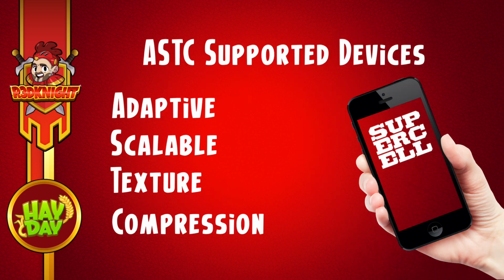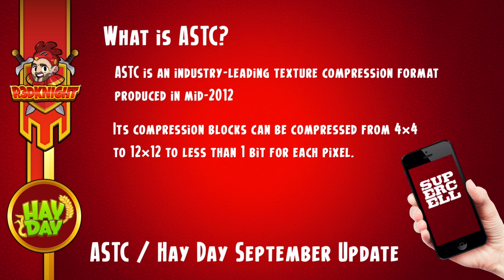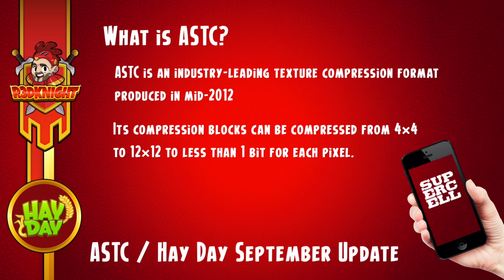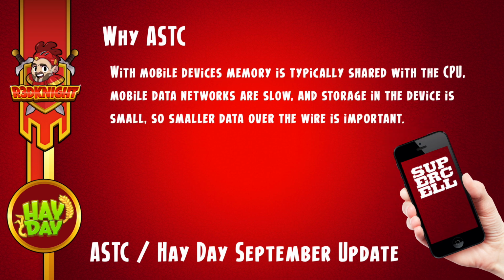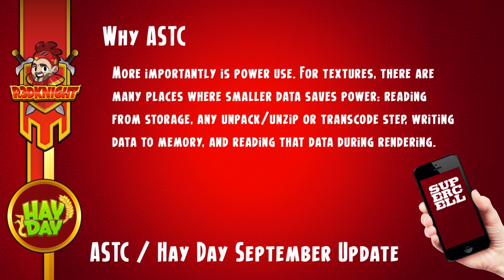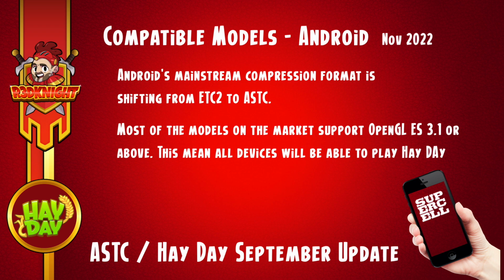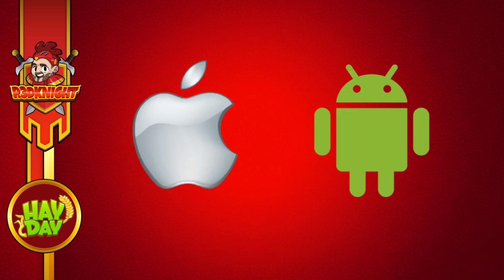Hay Day - ASTC Update, Q&A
HAYDAY R3DKNIGHT - Hay Day - ASTC Update, Q&A has r3dknight going over what ASTC is and how it will affect the game from the update. Small data packages, faster downloads, better compression, less power usage and better for us. Both Apple and Android devices should be fine.

Please Use Code R3DKNIGHT before all game purchases in the shop as it supports me a lot and thank you in advance for this.

. R3DKNIGHTs Information .

Friends Codes -  QV80L9P,  8PLJ0PY82, C92Y2Y2C, PGYJPRJUV, PUYYP2C2Y.

P.O.Box 1143,
Chuo-ku,
650-8691, Japan